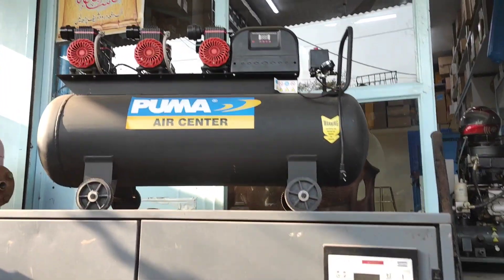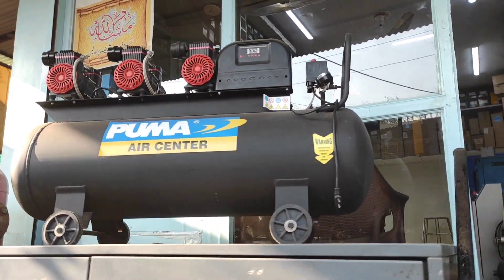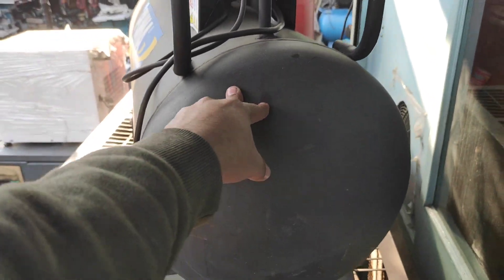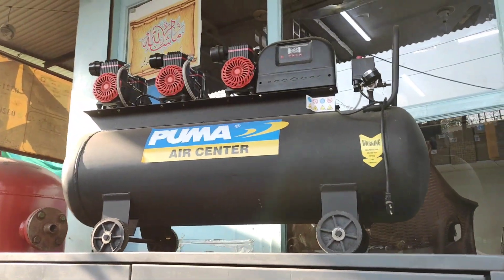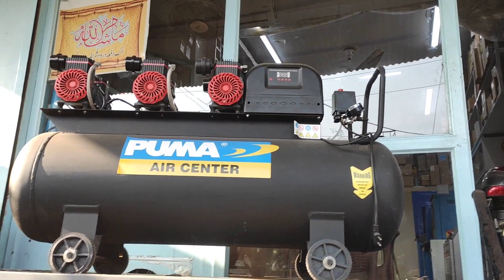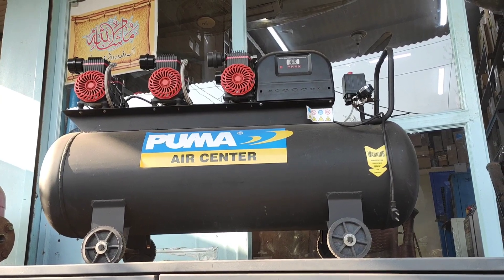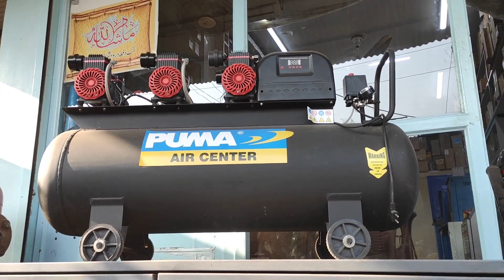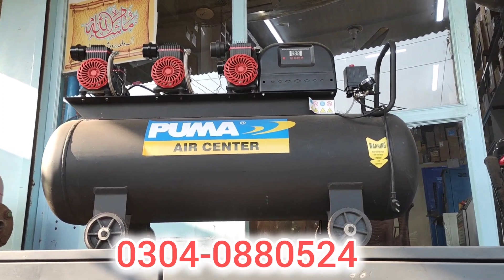oil free air compressor - Sound less air compressor-3 pump with 1100Watt power with digital panal